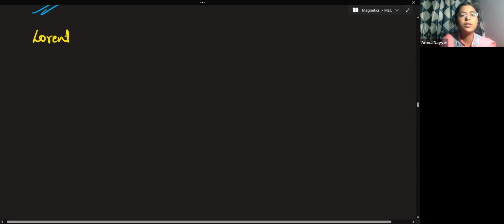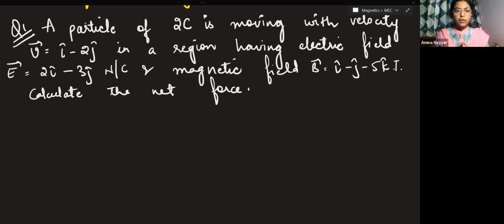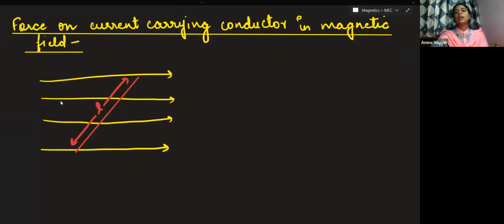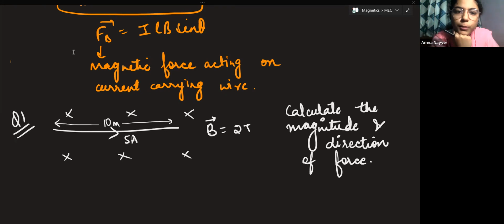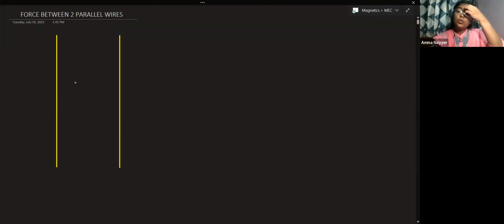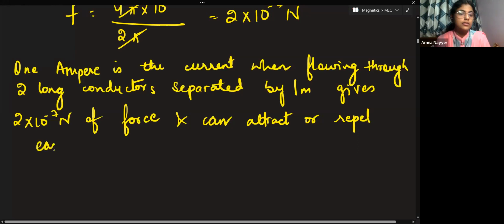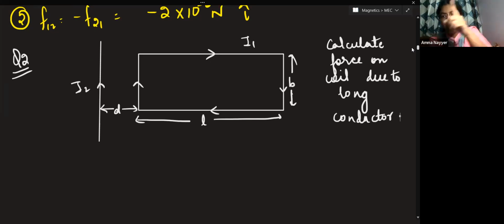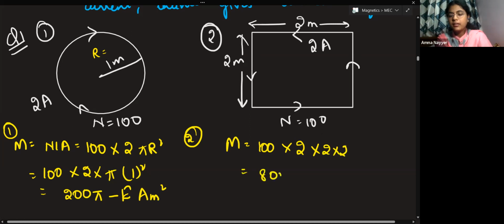Learnivio | Magnetic Lorentz Force | Moving Charges and Magnetism | Lect 6 | 12th MEC | 21-07-2022